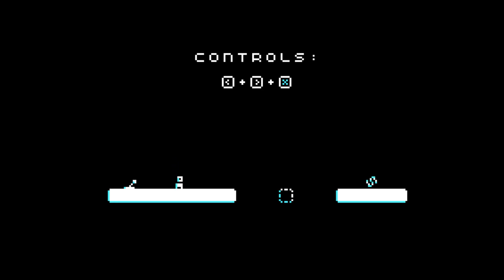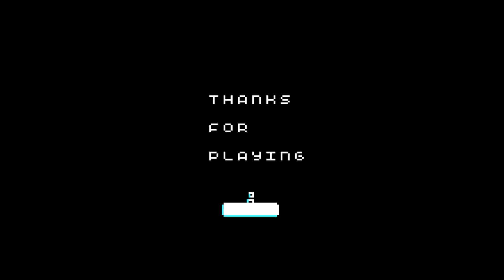Let's Play 01 - CGAJAM | Bite Size Bits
Let's Play 01 a CGAJAM game I found on itch.io made by indiegame developer unoion